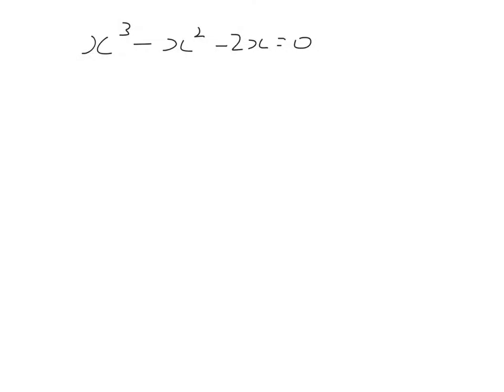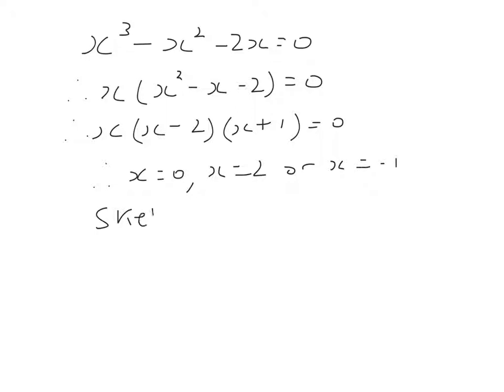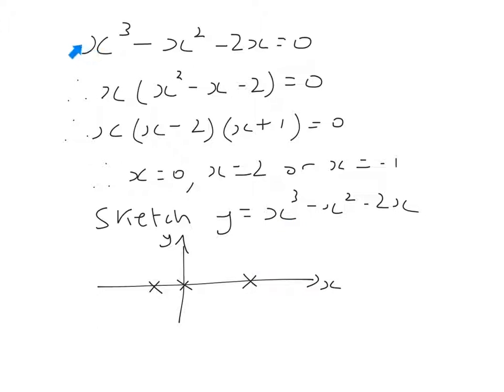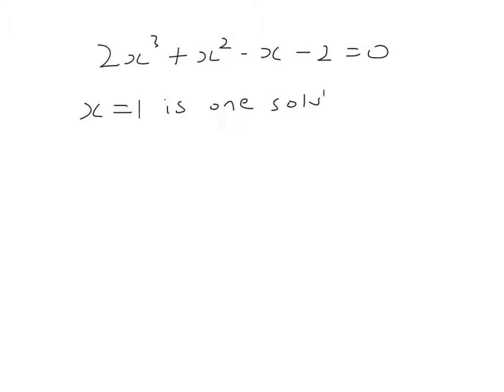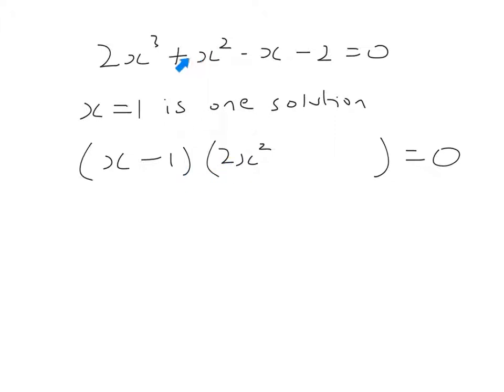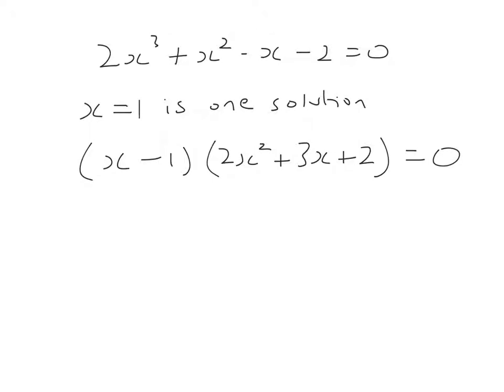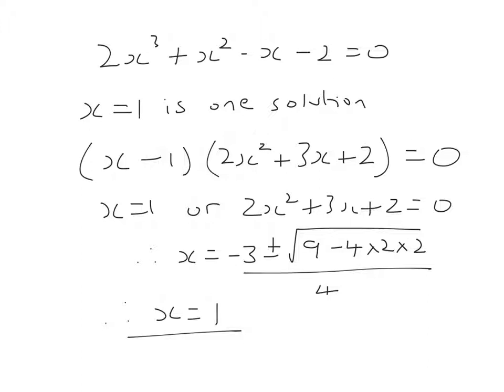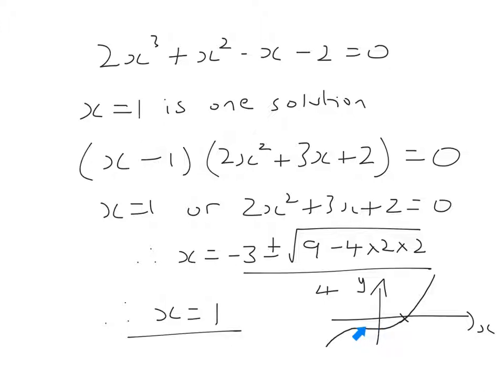Factorising Cubic Equations